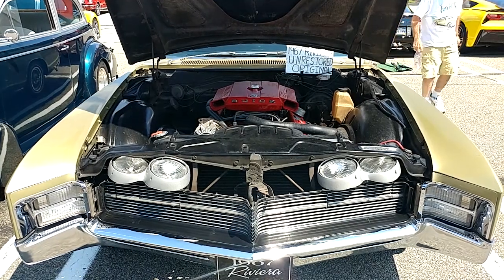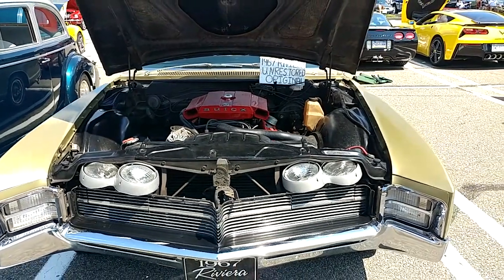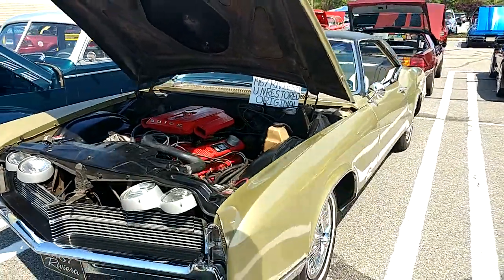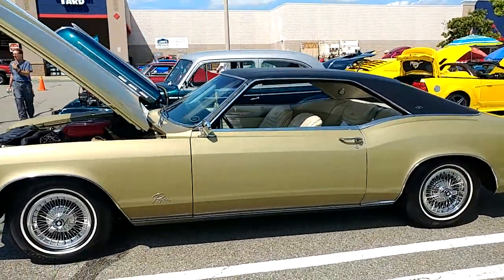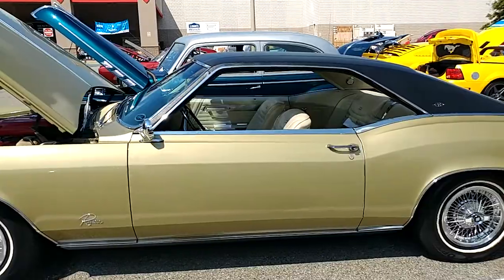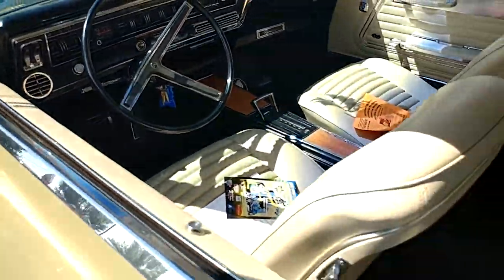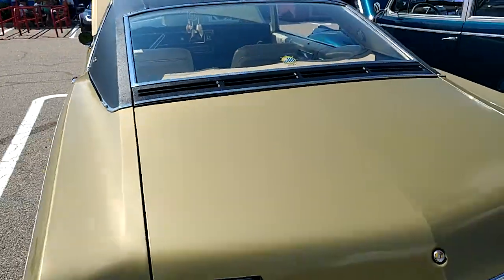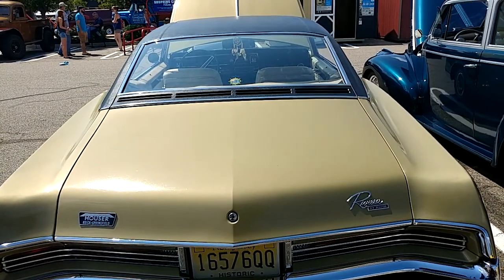1967 RIVIERA GOLD BUICK RIVIERA 2 DOOR SEDAN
1967 RIVIERA GOLD BUICK RIVIERA 2 DOOR SEDAN